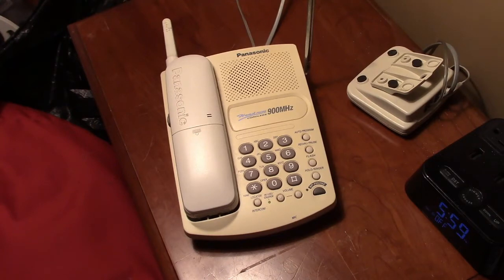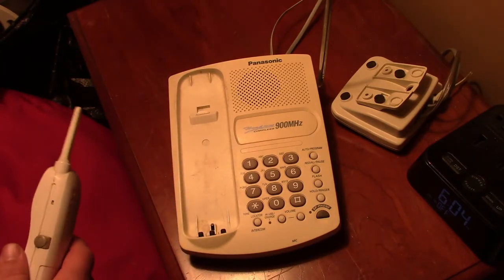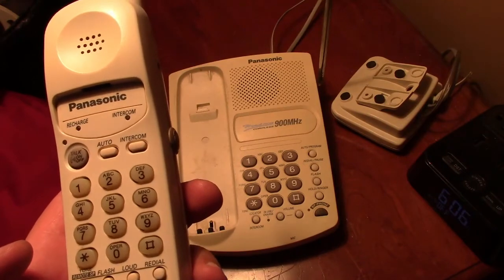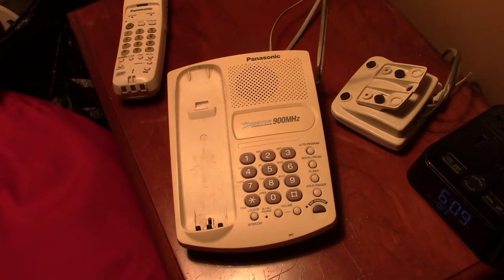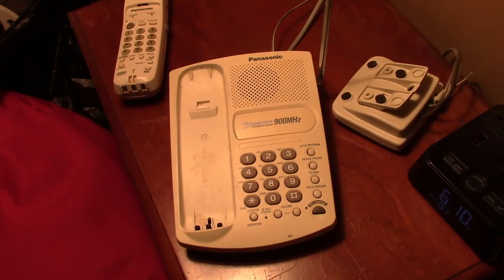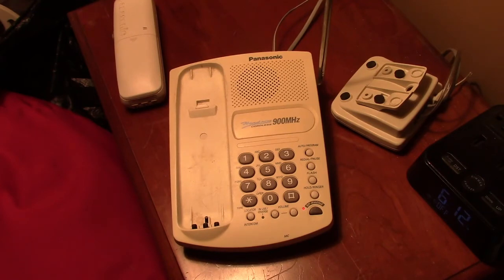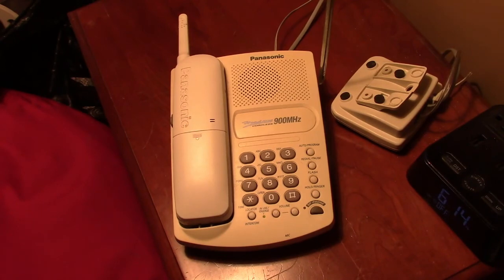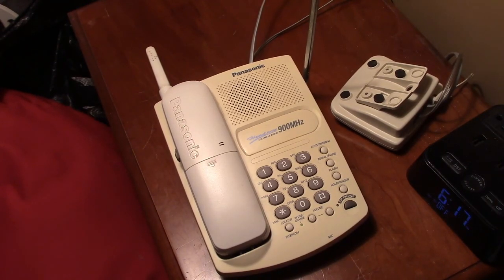Panasonic KX-TC1450W 900MHz Cordless Telephone With Base Speakerphone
I bought this probably back in about 1998 or so from The Wiz.  It was a gift to the wif; an obvious choice, since we were going to be spending a lot of time on the phone over the next few years.

I sold this particular model, and it was a good seller indeed.  I do not remember if we carried it in black also, but it certainly was made in black.  The speakerphone on it is very good, goes nice and loud, but has suffered the same fate as many other Panasonic phones from this era, the speaker blowing out and sounding bad.  It was a normal aging process kind of thing, whatever speakers they used would just go after some years.  It didn't take too too many years, I figure maybe 5 or so.  I ended up replacing the speaker with one out of an old PC!

The cordless handset, the range on that phone is absolutely phenomenal even to this day.  It clearly beats out 2.4 and 5.8GHz phones, who needs Digital Spread Spectrum when plain old 900MHz worked so well?  I really liked these 900MHz phones, they really offered a lot, and gave you the feeling that you had a solid phone and got your money's worth out of your purchase.  Indeed, it was extremely rare that any of these phones were returned to The Wiz.